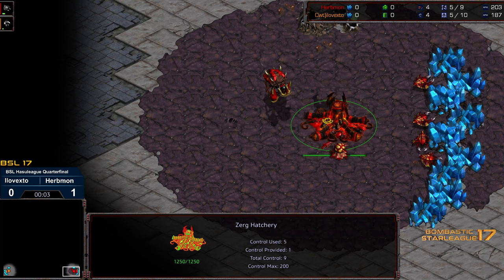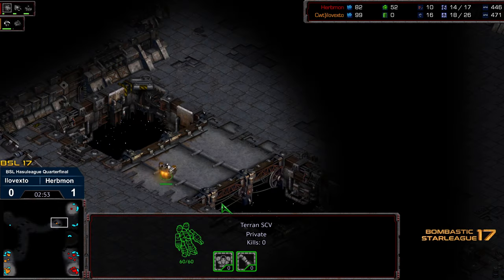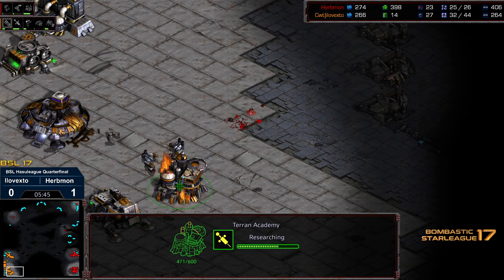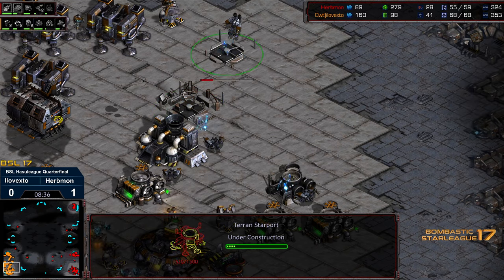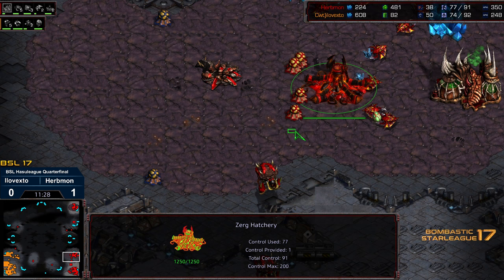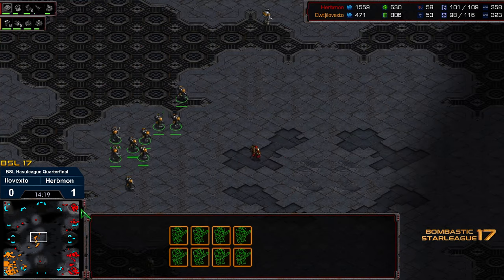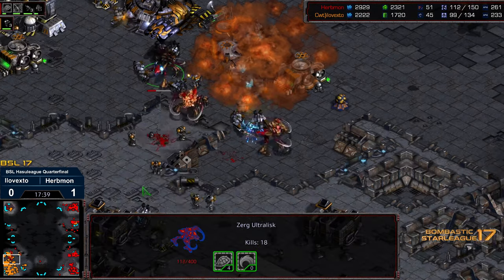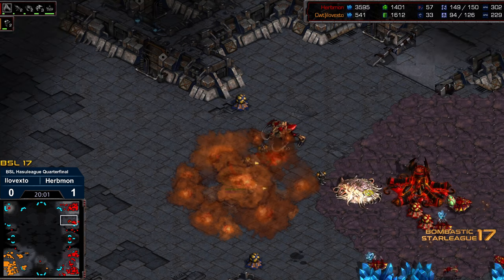BSL 17 Hasuleague Quarterfinals Herbmon v Ilovexto game 2